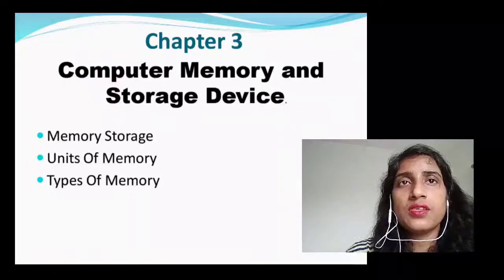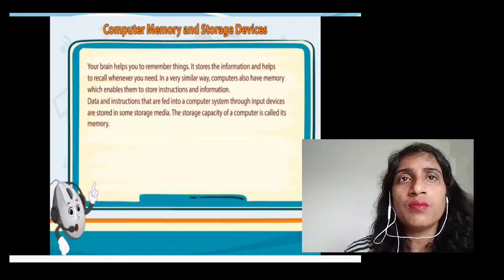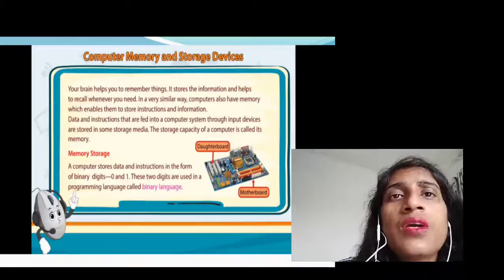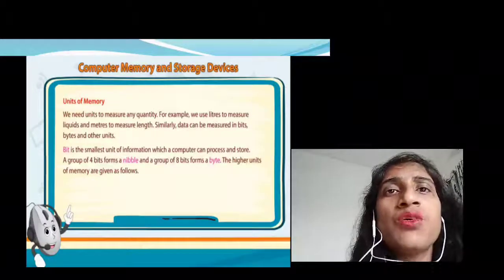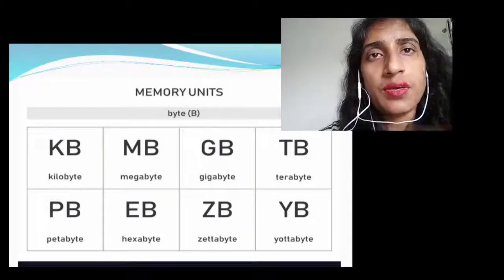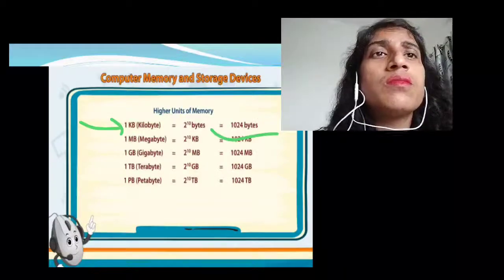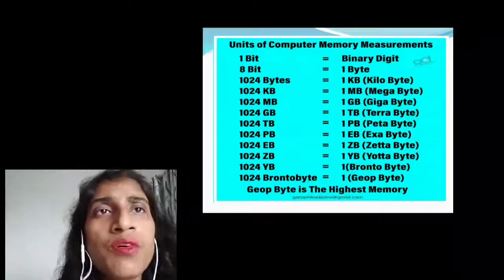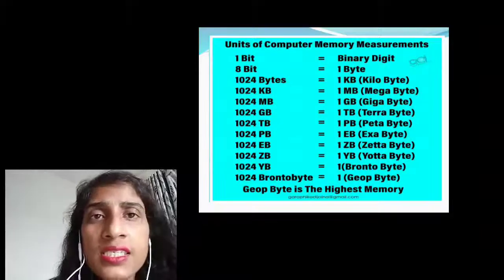Computer Class - 5th Ch - 3 (Day - 1)